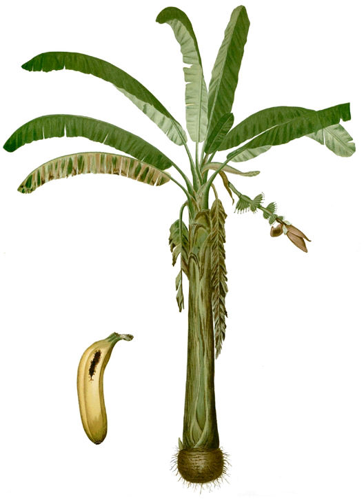Lacatan banana | Wikipedia audio article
This is an audio version of the Wikipedia Article:
Lacatan banana

SUMMARY
Lakatan bananas, also spelled Lacatan, are diploid banana cultivars from the Philippines. It is one of the most common banana cultivars in the Philippines, along with the Latundan and Saba bananas.Lakatan bananas should not be confused with the Cavendish banana Masak Hijau, which is also known as "Lacatan" in Latin America and the West Indies.